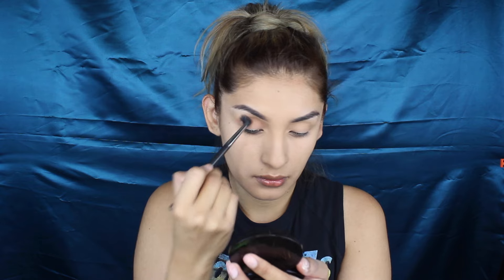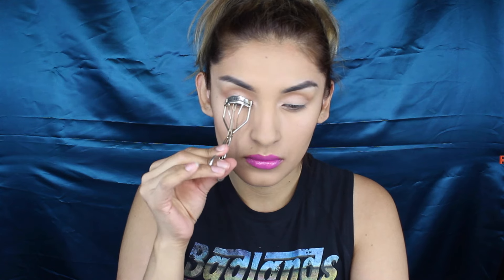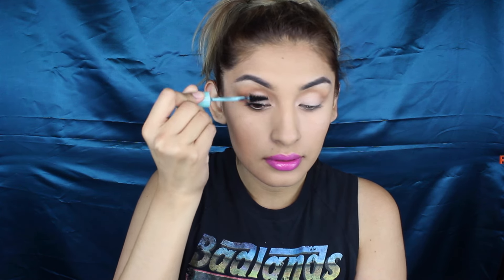Easy 10 Minute Makeup look ...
Thank you guys for watching my viedo . I hope you guys like the 10 mins makeup look.

IMAN ( BRONZ POWDER )

COVERGIRL CHEEKS ( 130 )

M.A.C (SOFT & GENTLE )

JAFRA (HYDRA PINK )

NEXT VIDEO ;